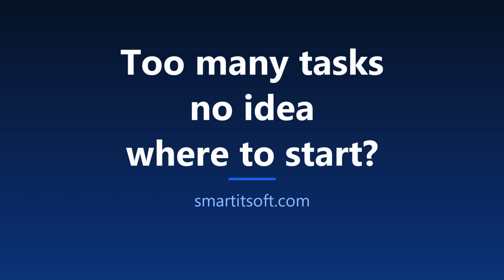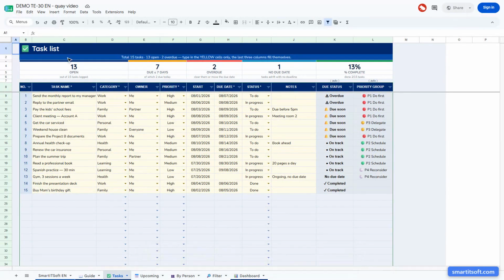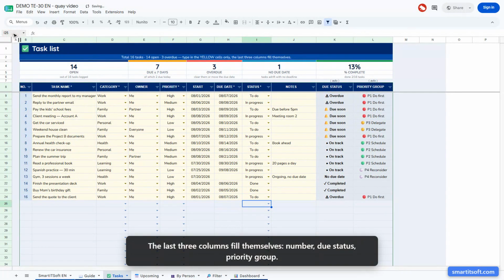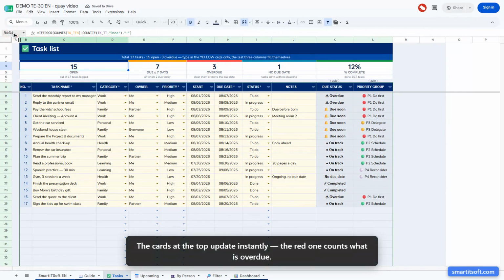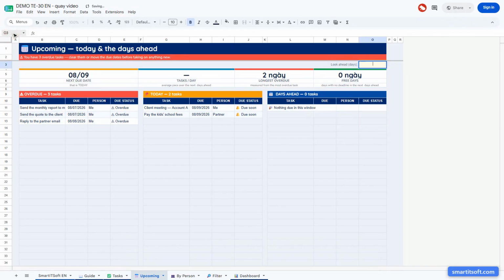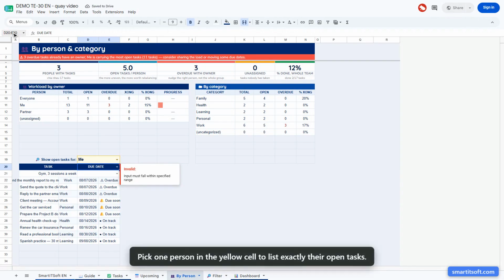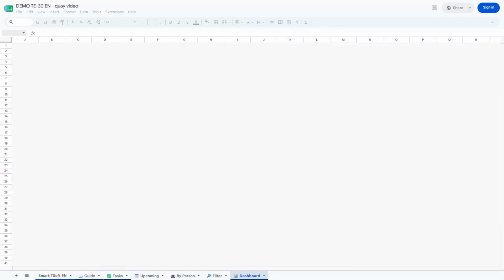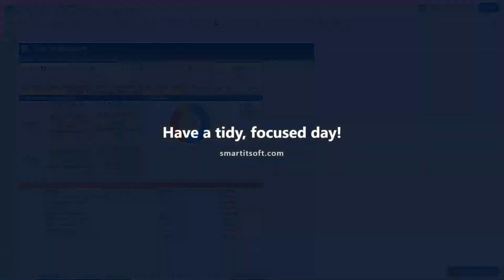Task Manager for Google Sheets — TE-30 | SmartITSoft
A long to-do list that still never tells you what to start with. This Google Sheets template decides the order for you.

You only ever type in the yellow cells. The last three columns, the five number cards and all four view tabs update themselves the moment you finish typing.

IN THIS VIDEO
• Add a task — the last three columns fill themselves
• Number cards count what is overdue and what is due within 7 days
• Upcoming tab — overdue / today / next N days, adjustable 1–30
• By Person tab — who is loaded, who is running late
• A 4-criteria filter: Category · Person · Priority · Status
• The Eisenhower matrix — do first, schedule, delegate, reconsider

WHAT YOU GET
• English version + Vietnamese version (buy once, get both)
• 6 tabs: Guide · Tasks · Upcoming · By Person · Filter · Dashboard
• 17 sample tasks so you can see it working straight away
• Lifetime updates

Note: built to run directly in Google Sheets (uses QUERY, ARRAYFORMULA, LAMBDA).